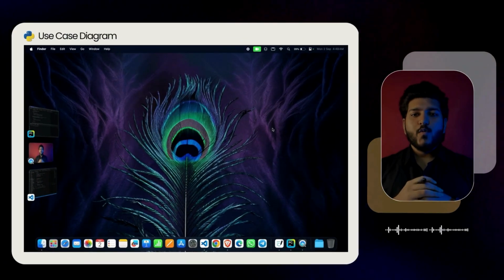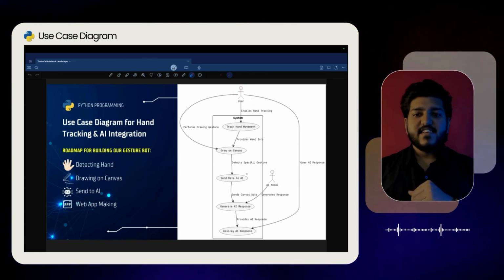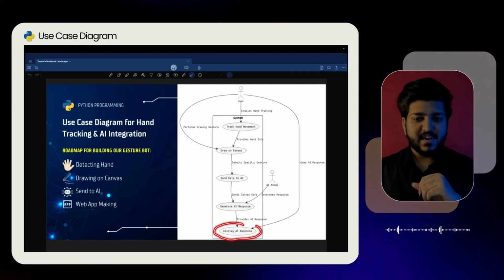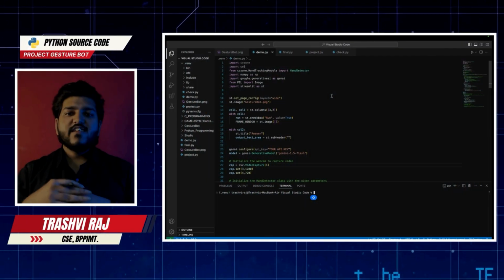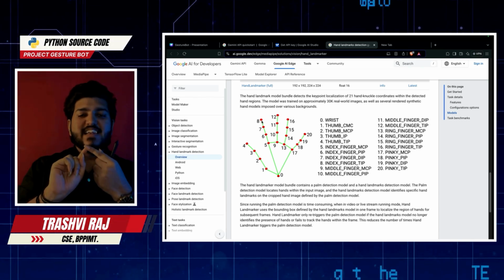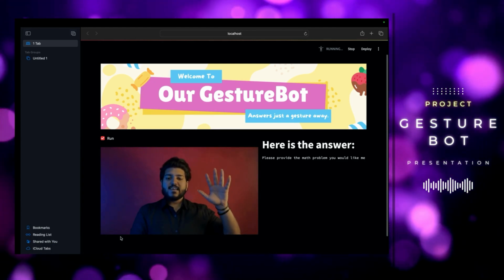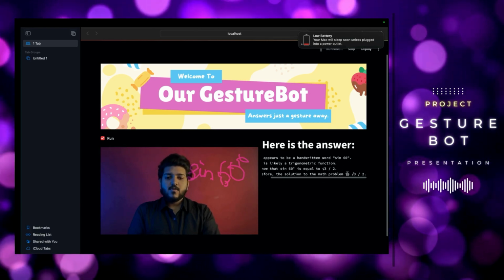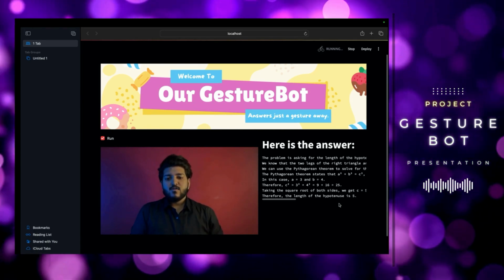Gesture Bot with Python OpenCv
Trashvi Raj
Tarinmoy Mukherjee
Sudipta Chowdhury

PCC CS393 (Python lab course project)
BPPIMT.Department of Computer  Science & Engineering (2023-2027) batch,